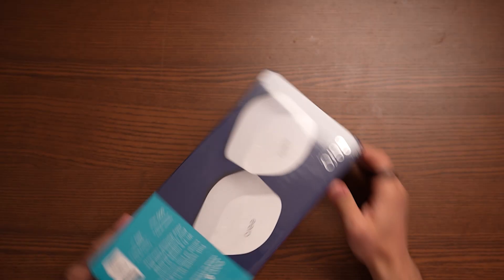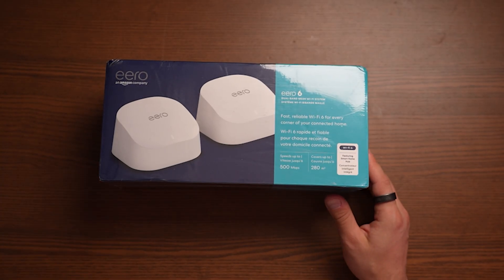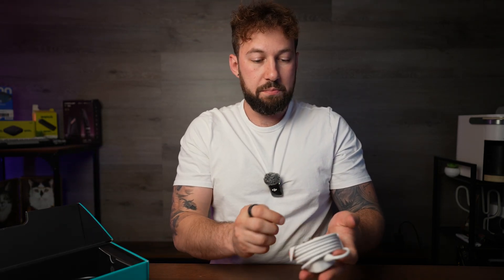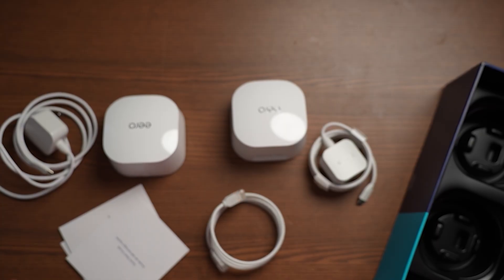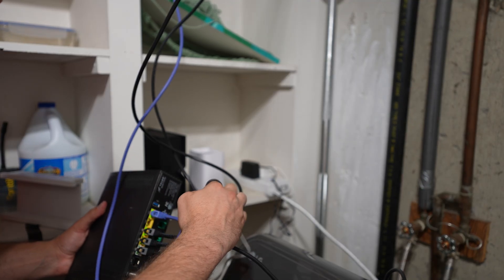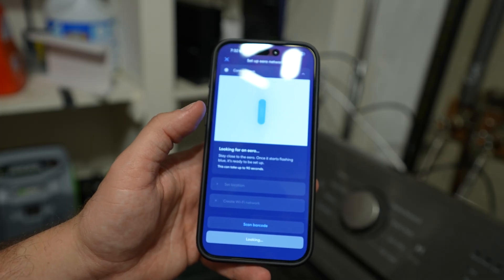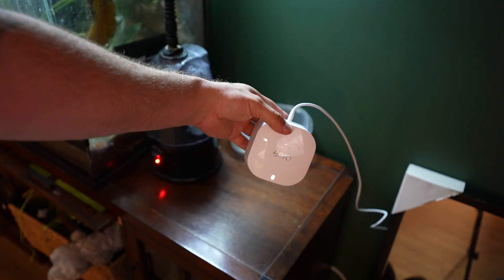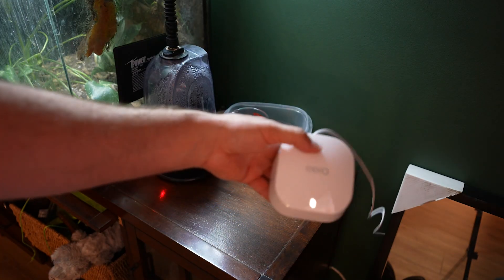How to set up Eero 6 Mesh Network - Get full Wifi Coverage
In this video, I tackle my annoying wifi issue at home using the Eero mesh wifi system! 📶 I’ll show you how to set it up and why it’s one of the best routers for ensuring strong connectivity throughout your space. Plus, don't miss my review on the eero extender for even better coverage! 🔗